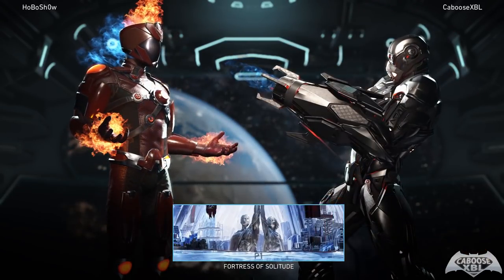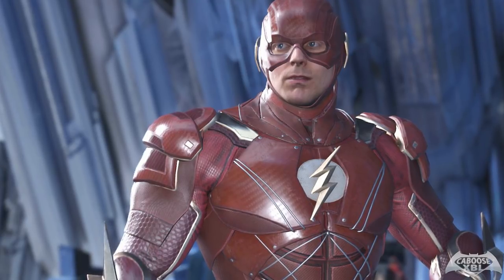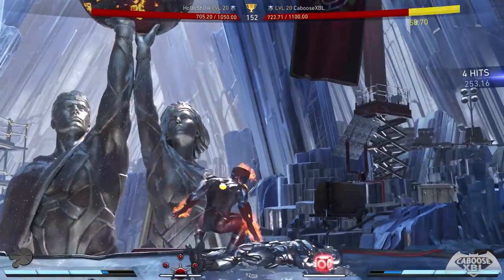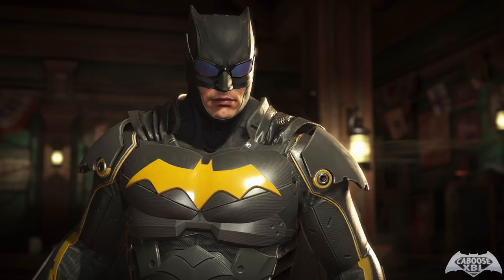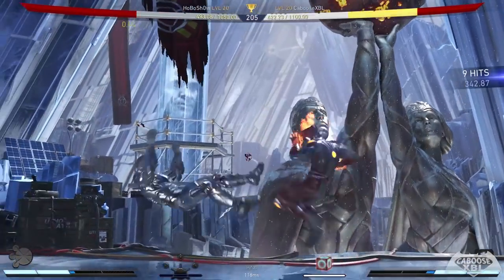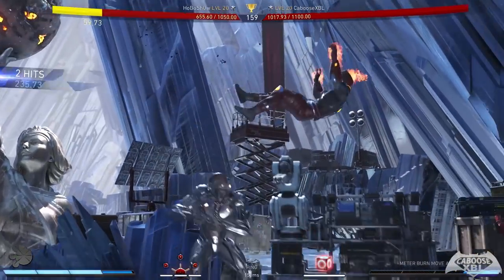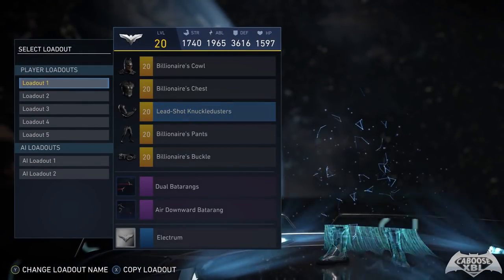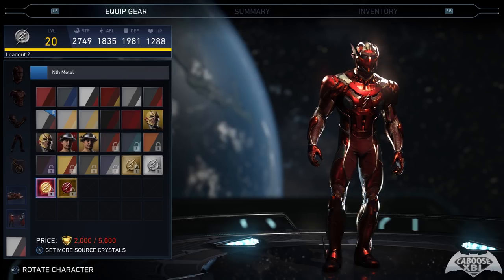Injustice 2 - EPIC JUSTICE LEAGUE MOVIE GEAR REVEALED!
Injustice 2 - EPIC JUSTICE LEAGUE MOVIE GEAR REVEALED! It has been teased for a long time now that the Justice League Movie gear would be making its way to Injustice 2. Well, now via Tournament mode, we can get a first look at the Justice League Movie Gear in Injustice 2!